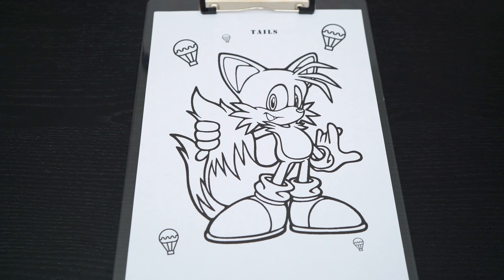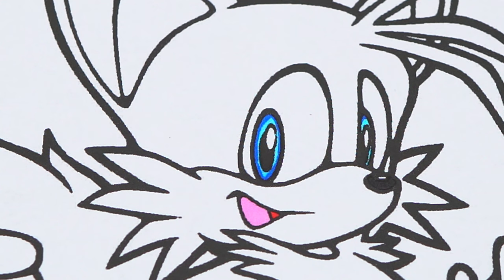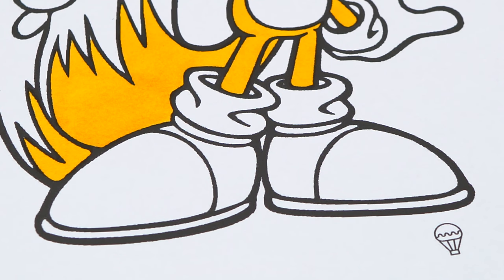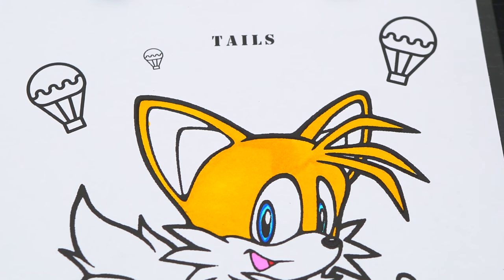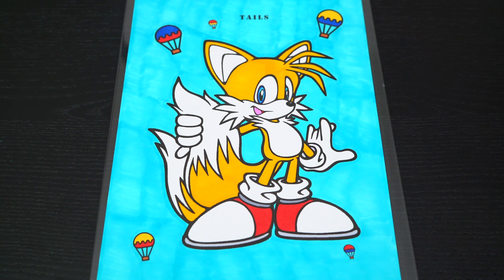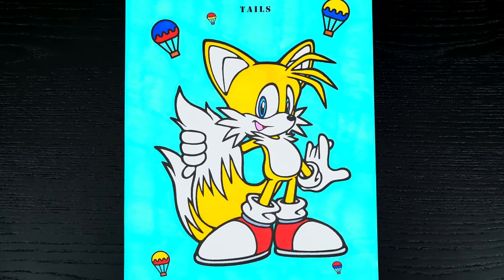Coloring Tails Sonic The Hedgehog Coloring Page Prismacolor Paint Markers | KiMMi THE CLOWN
Join in on the fun as I, Kimmi The Clown, color in my Sonic The Hedgehog Coloring & Activity Book!  This awesome book comes with so many different pages to color!  Watch me color a picture of Tails using Prismacolor colored paint markers!  I had so much fun coloring in this awesome coloring book and watching my pictures come to life!  Join me tomorrow for more fun videos! HAVE A FUN DAY!!! ☺️

Miles "Tails" Prower (Japanese: テイルス Hepburn: Teirusu) is a fictional character in Sega's Sonic the Hedgehog series, and the title character's best friend and sidekick. Tails also appears in his own spin-off series as "Two Tails" in comic books, cartoons, as well as in an OVA, named Sonic the Hedgehog. He is the second character to consistently appear by Sonic's side in the series.